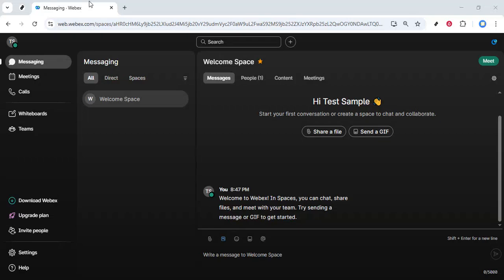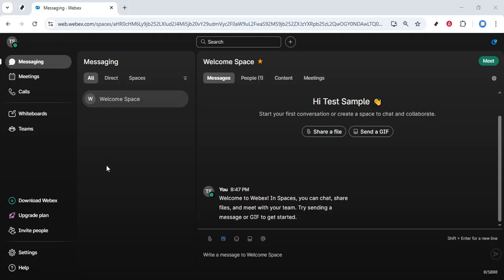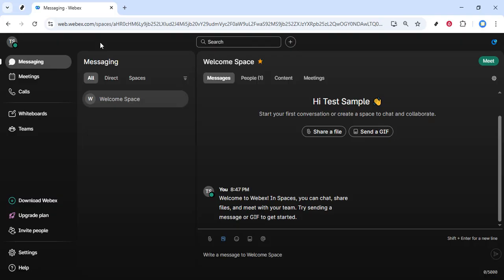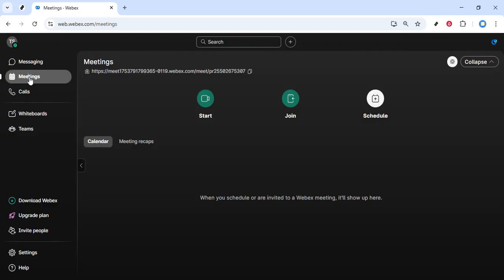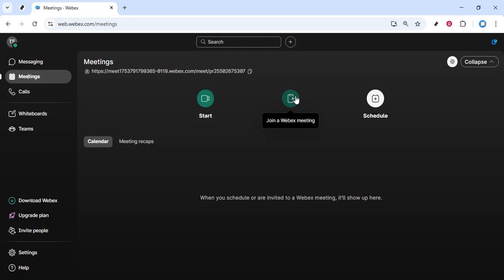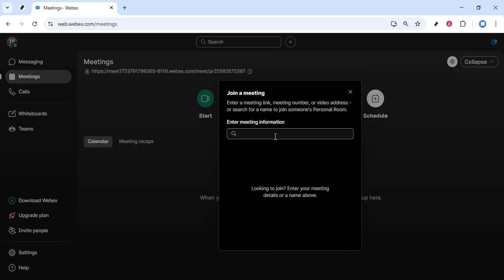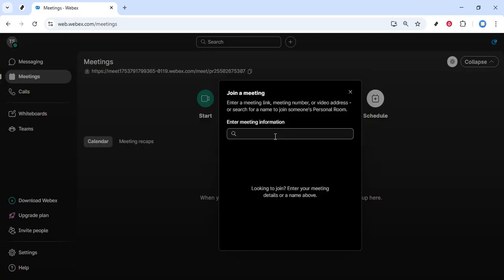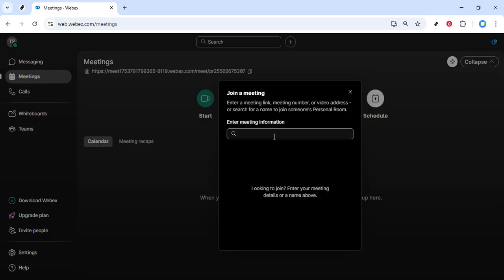How To Join Webex Meeting Without App 2026 (Complete Guide)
Whether you’re attending a business meeting or a virtual conference, this step-by-step tutorial will guide you through the process of accessing Webex directly from your browser, ensuring you don’t miss out on important discussions.

By watching this video, you will learn the exact steps to follow for a seamless experience. Prepare yourself to connect with colleagues or clients effortlessly. Watch till the end and get ready to enhance your virtual meeting experience!